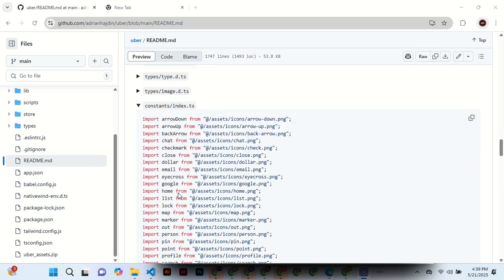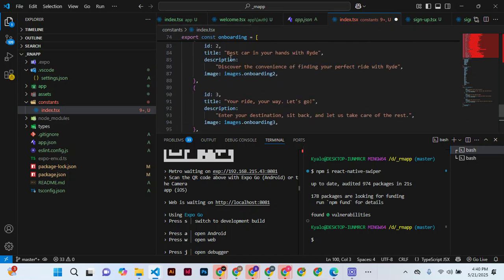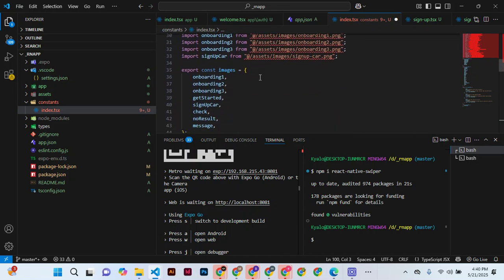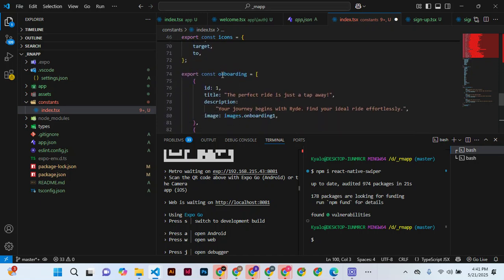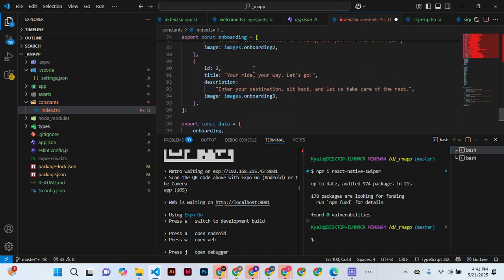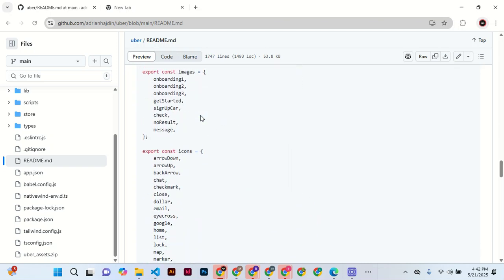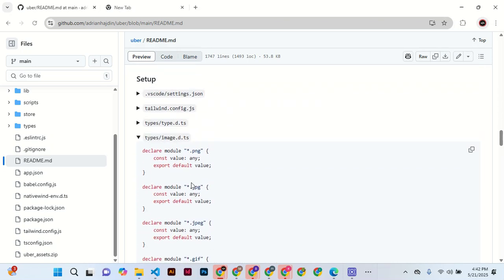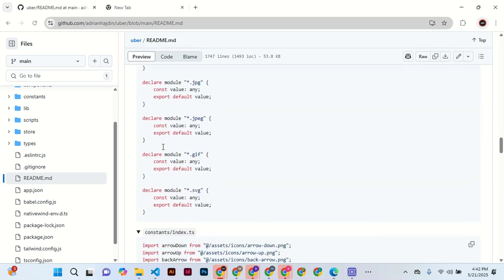INSTALLING SWIPER AND STYLYING WELCOMING PAGE PART 8